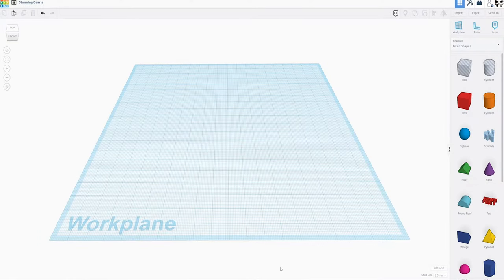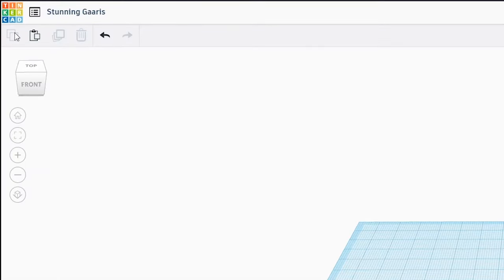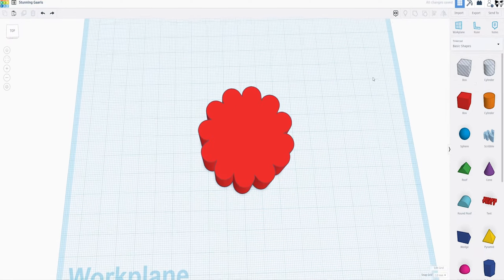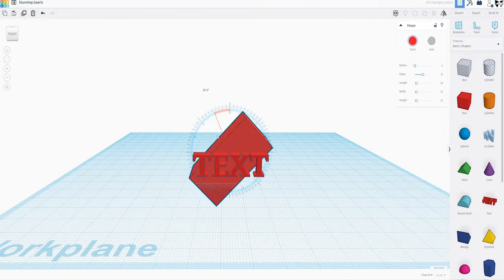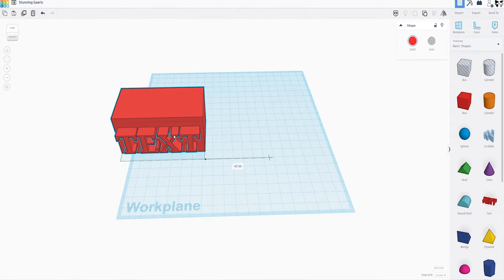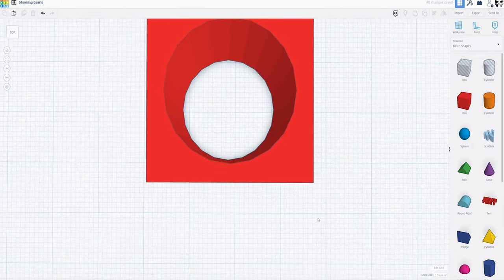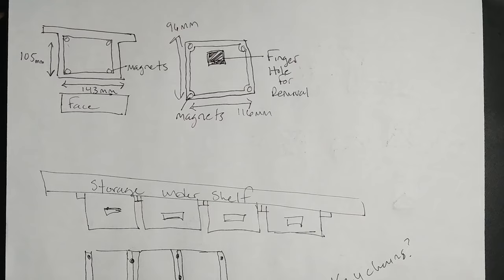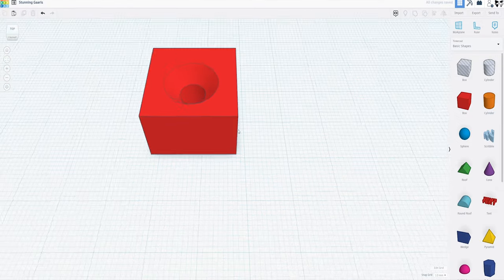Ten Tinkercad Tips and Tricks in Ten Minutes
◼◼ My stuff! ◼◼